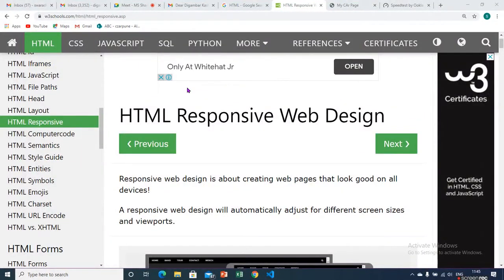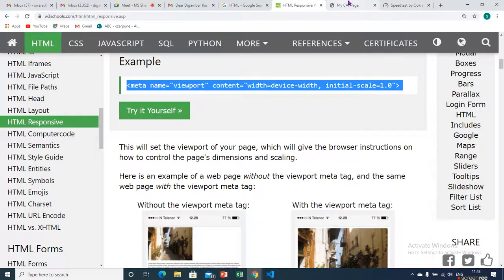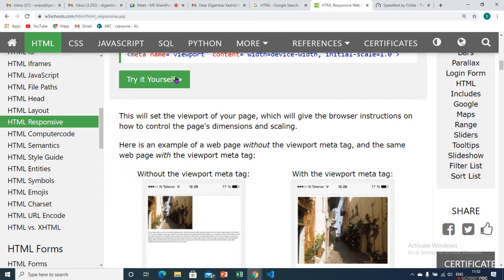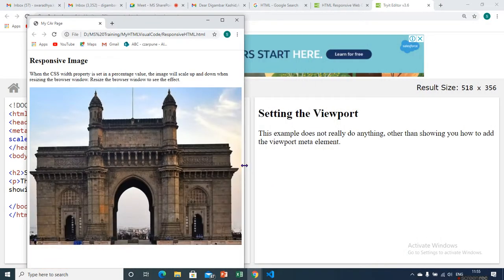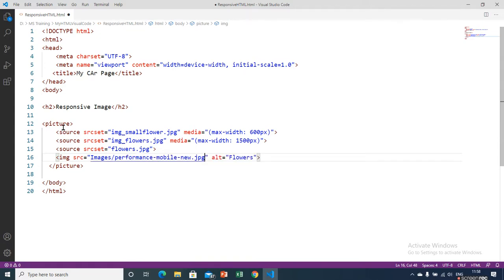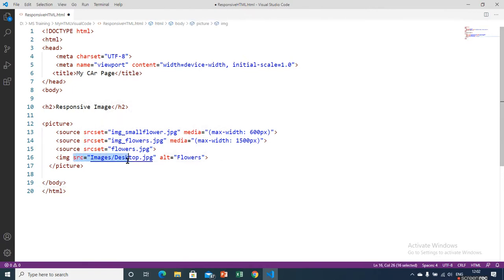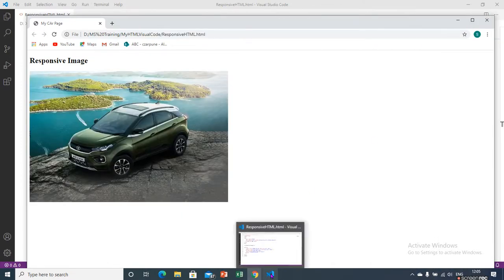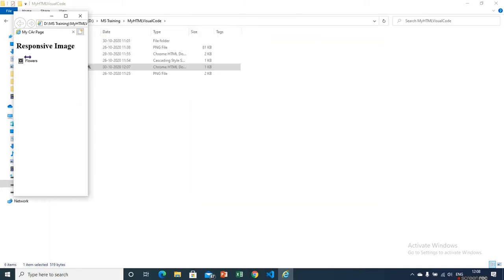HTML CSS Responsive Website Design Tutorial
html css responsive website design tutorial, html css responsive website design, html css responsive website, html css responsive website tutorial, responsive website html css